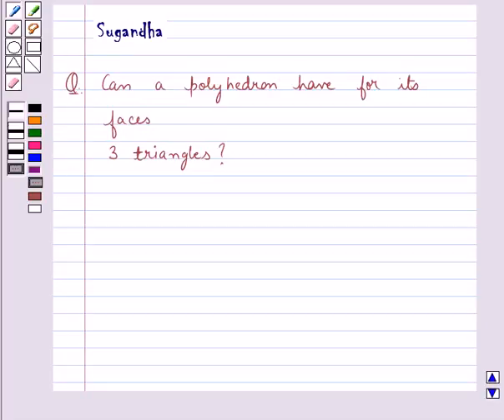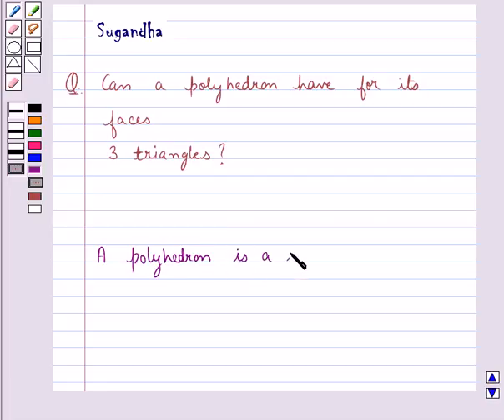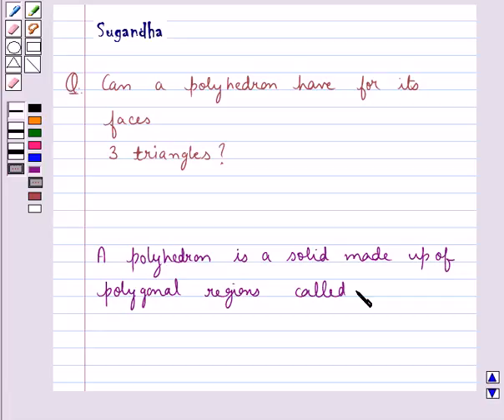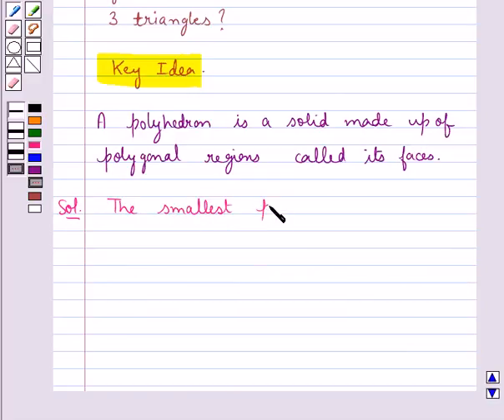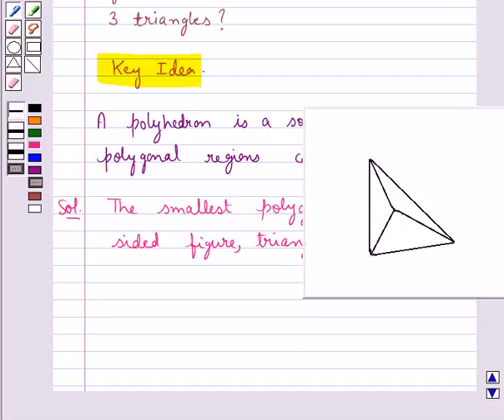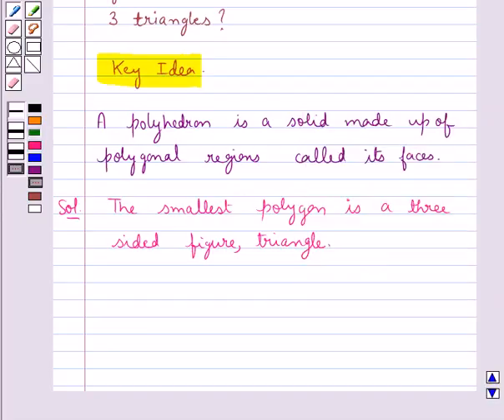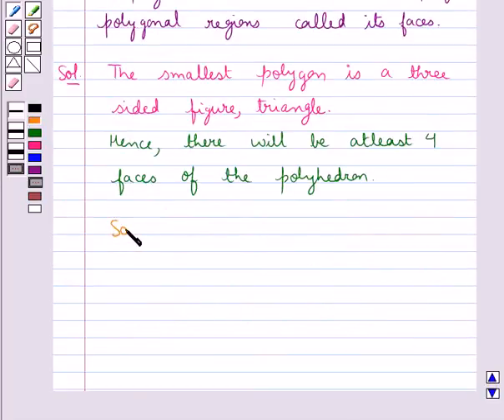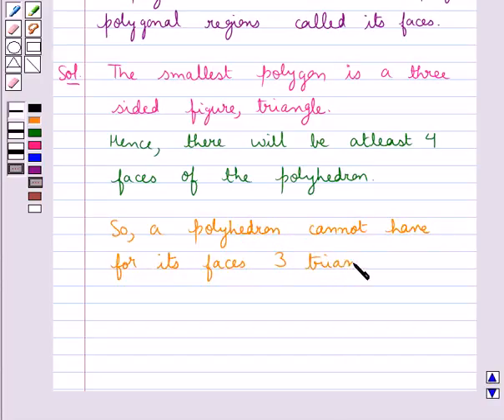Maths VIII NCERT 2008 10 10 3 1i